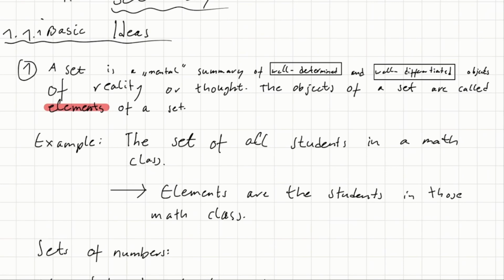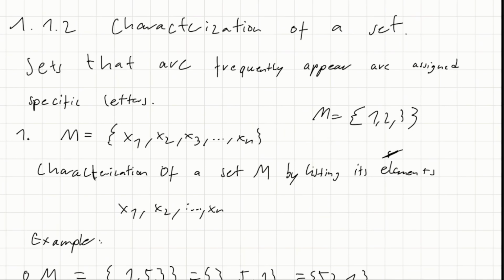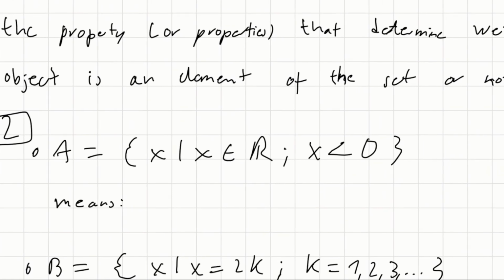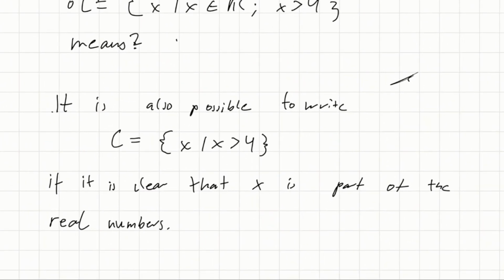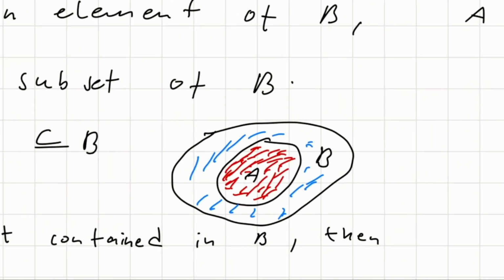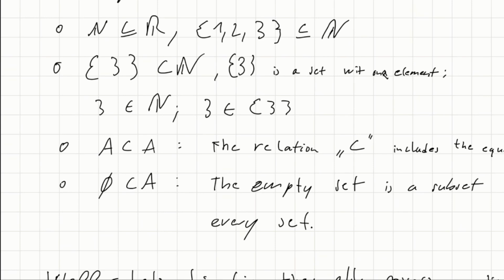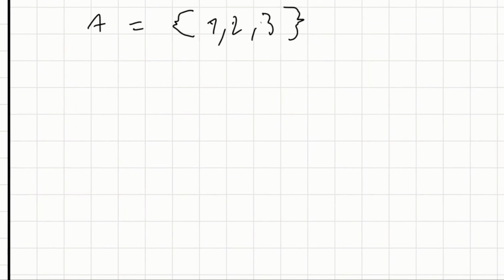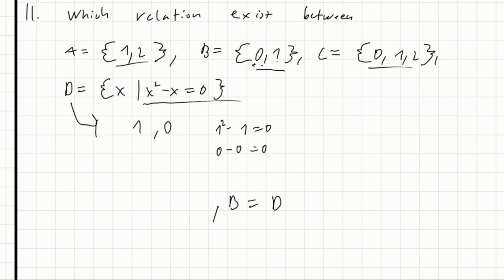University Math Preparation | 1 | Set theory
ChatGPT Prompt: Just look for "markomath" at blogspot.com

Source: "1. Lehrbrief der TU Dresden 1988", by Dr. paed. Dieter Schleßing and Dr. paed. Wilhelm Denz

Welcome to the first lesson of our series on set theory and fundamental mathematics! In this video, we’ll dive into:

The basics of set theory
How to characterize sets by listing elements or defining properties
Important concepts like the empty set and subsets
Practical examples and clear explanations of set relations
This lesson is perfect for beginners or anyone looking to strengthen their mathematical foundation.